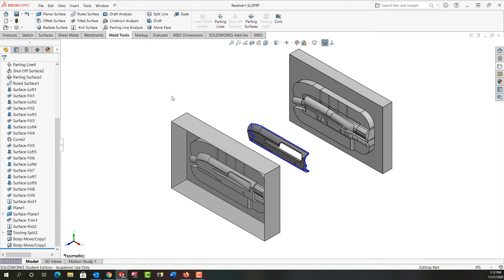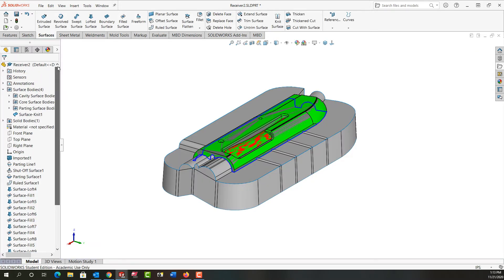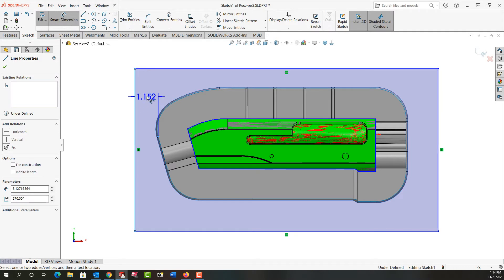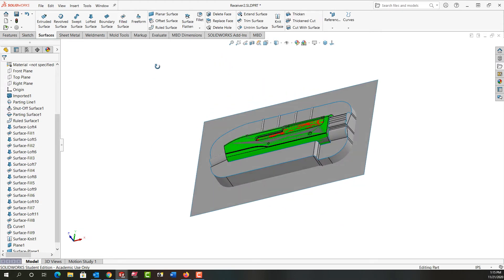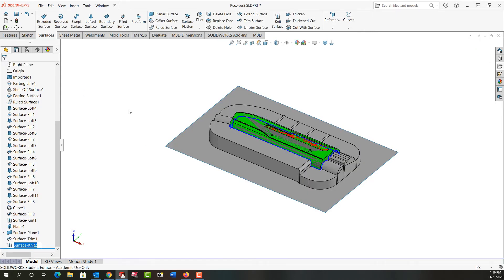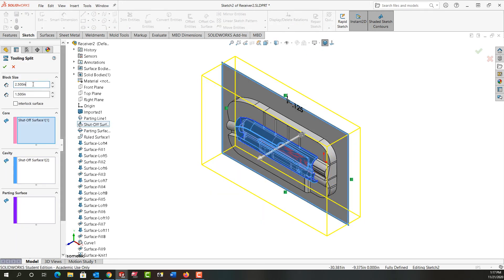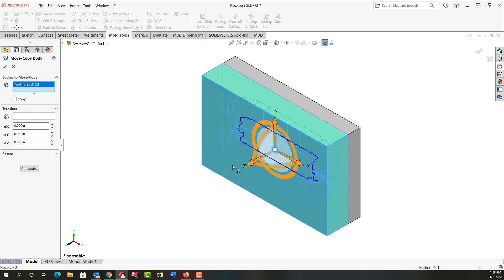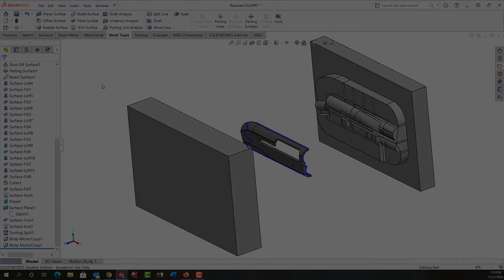Non Planar Parting Core and Cavity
In this video I complete the surfaces to be used for the tooling split and create the core and cavity for the mold.
Knit surfaces 1 - 00:08
Offset plane - 00:51
Planar surface - 01:14
Trim surface - 02:21
Surface knit 2 - 02:55
Tooling split - 03:07
Hiding surfaces - 04:10
Move body - 04:17